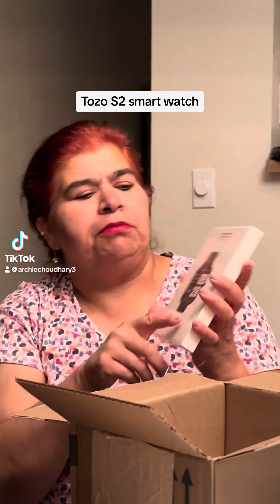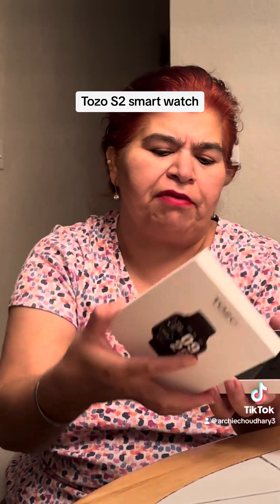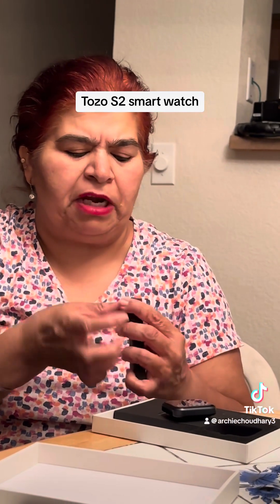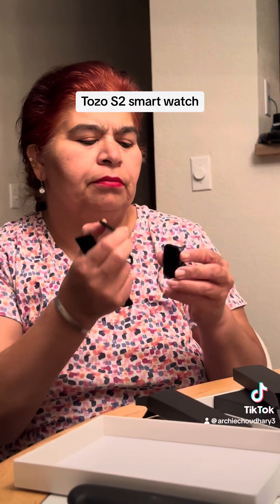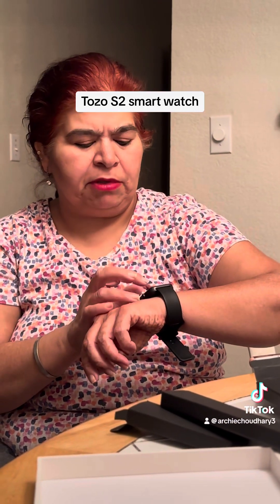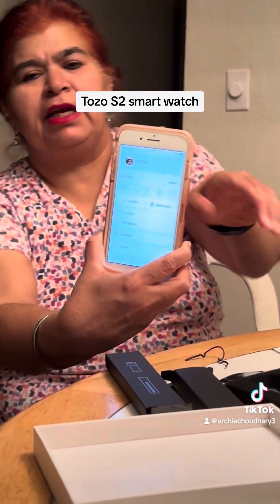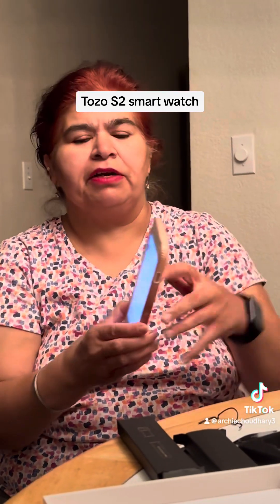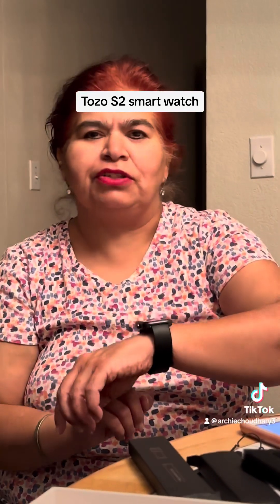Tozo S2 smart watch.